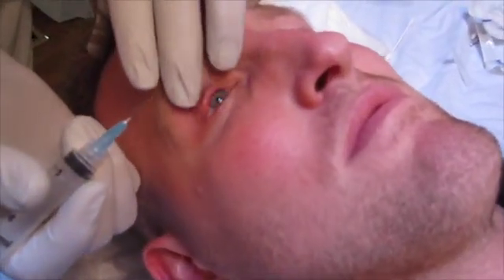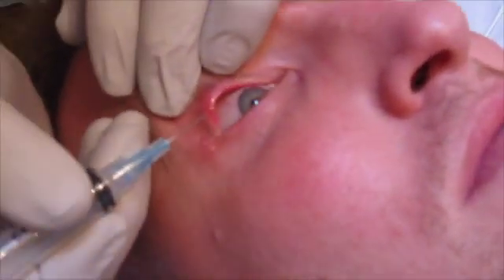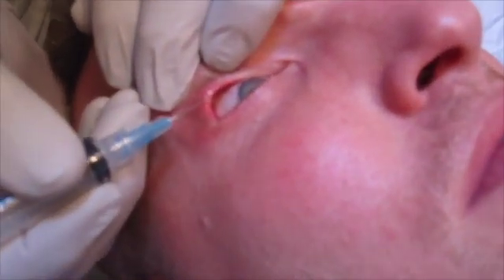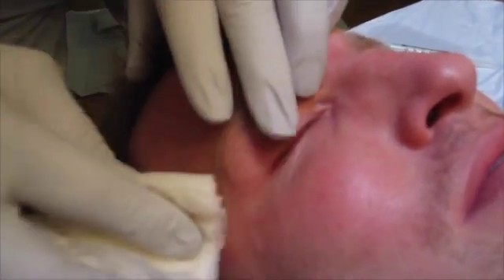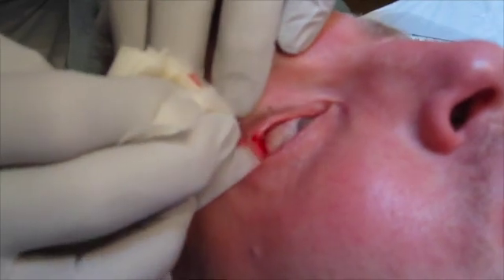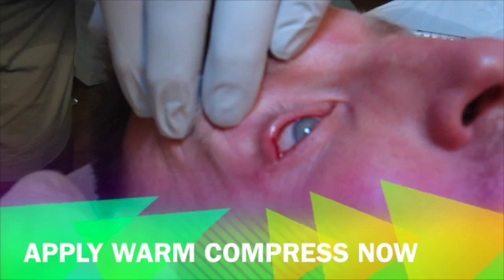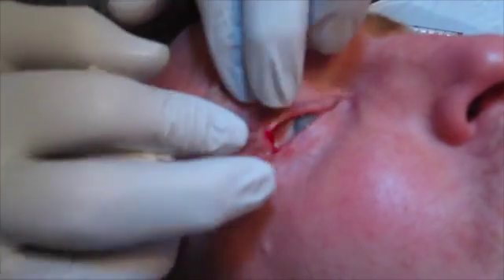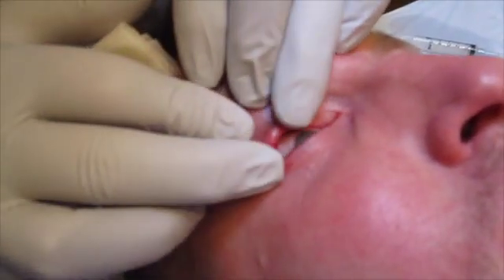Eye Stye abscess drainage 101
This video is about eye stye abscess drainage. for full procedure details. This video is for education purposes only. Thanks!